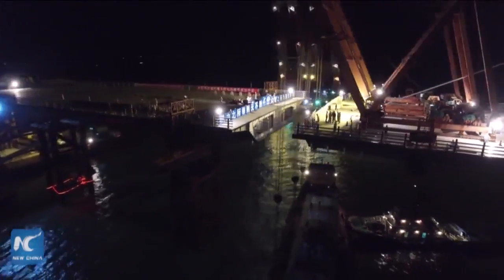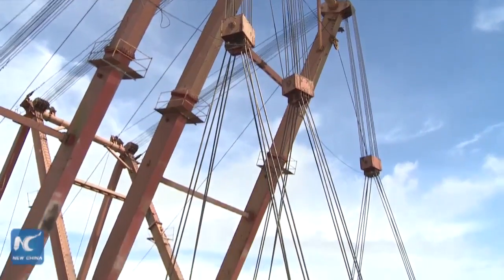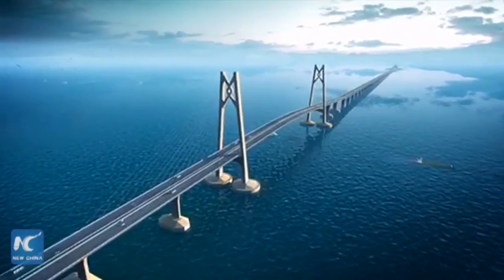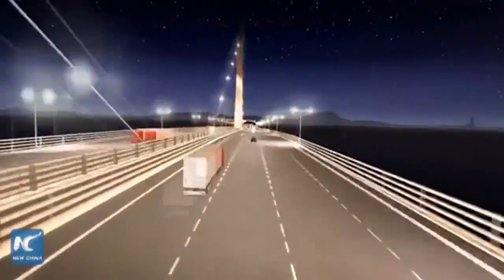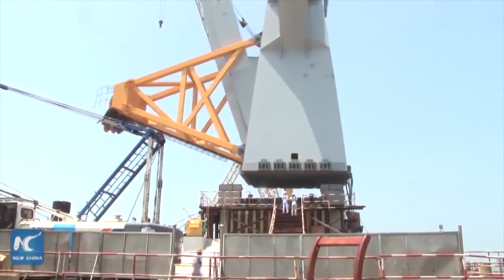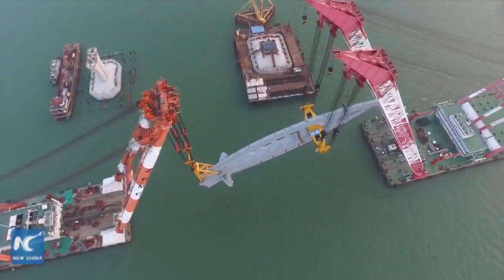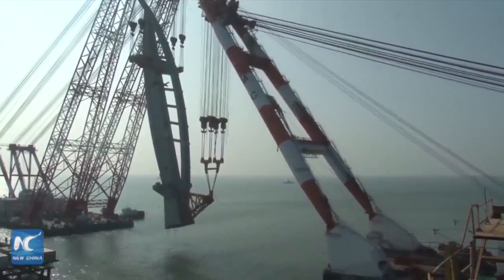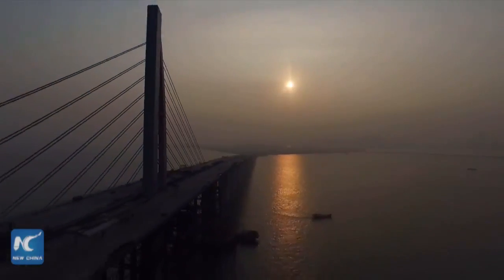Cây cầu xuyên biển dài nhất thế giới ở Trung Quốc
Công tác lắp đặt các nhịp chính cuối cùng trên cây cầu xuyên biển dài nhất thế giới mang tên Ma Cao-Chu Hải-Hồng Kông đã được hoàn tất vào ngày 29/6. Hơn 400.000 tấn thép đã được sử dụng trong việc xây dựng các tuyến đường chính, lượng sắt thép này đủ để xây dựng 60 tháp Eiffel.
Cây cầu xuyên biển Ma Cao-Chu Hải-Hồng Kông có tổng chiều dài gần 50km, trong đó có 35km được xây dựng trên biển. Cầu được xây dựng thành 6 làn xe, cho phép các phương tiện lưu thông với tốc độ tối đa 100km/h.
Dự án xây dựng cầu xuyên biển dài nhất thế giới này có tổng kinh phí đầu tư là 10,7 tỷ USD.